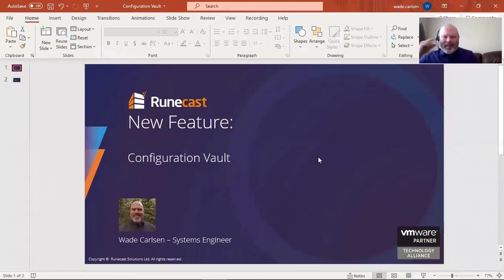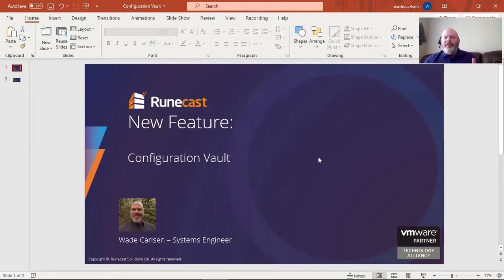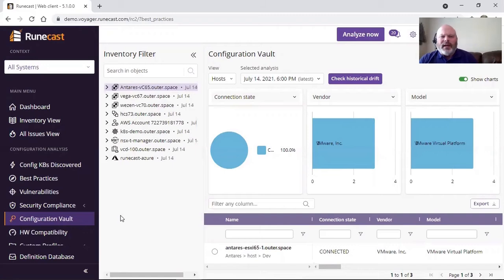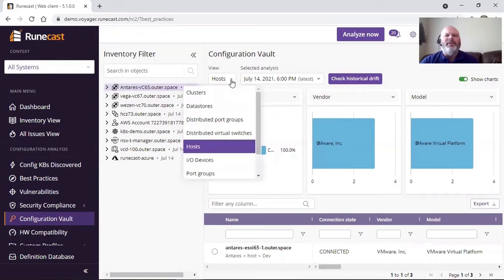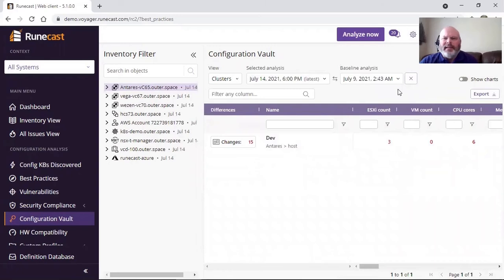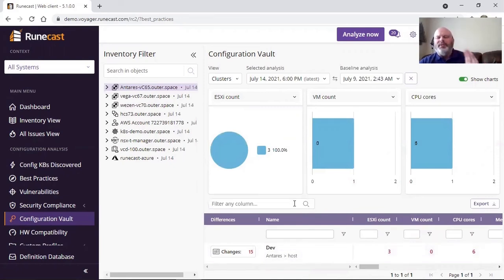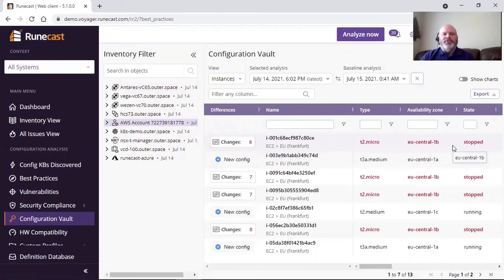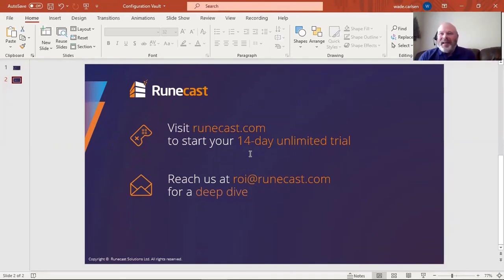Runecast Analyzer - Configuration Vault feature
Brand new Config Vault feature brings visibility into exactly how your environment is configured at any time, giving you all of that point-in-time data that Runecast Analyzer gathers with advanced filtering and comparison options.